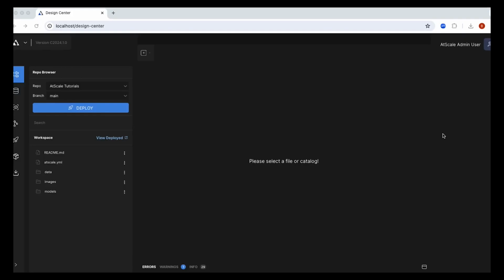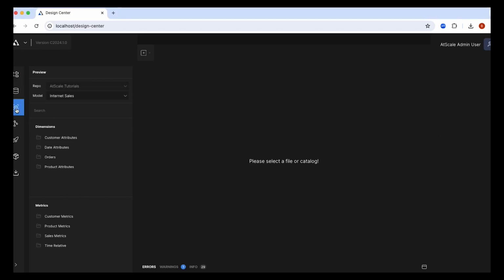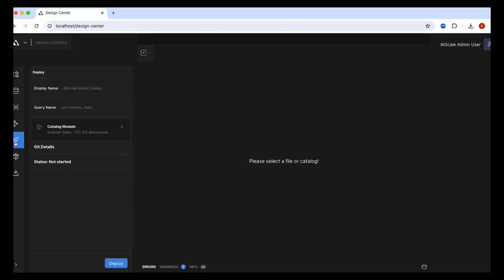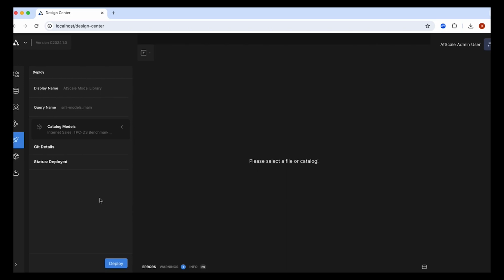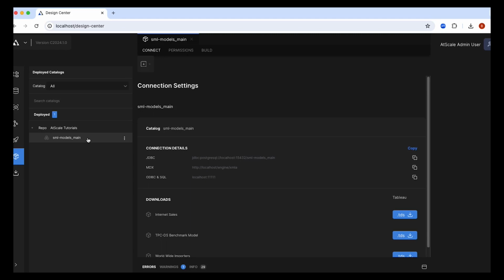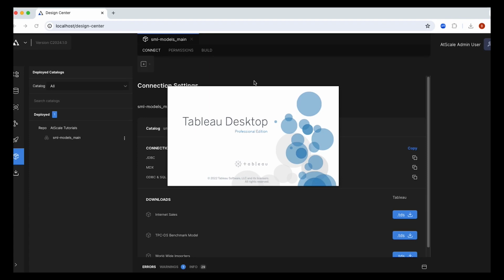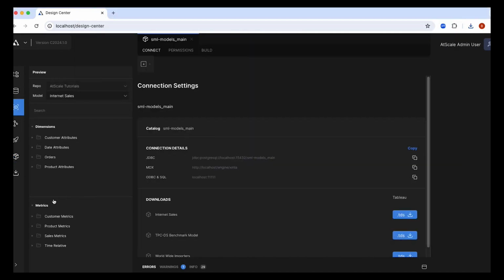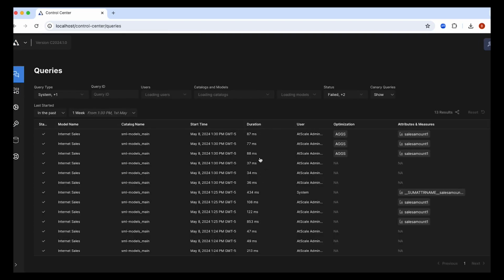How to Create, Deploy & Connect Your First Model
This demo covers how to start using the AtScale Developer Community Editions.